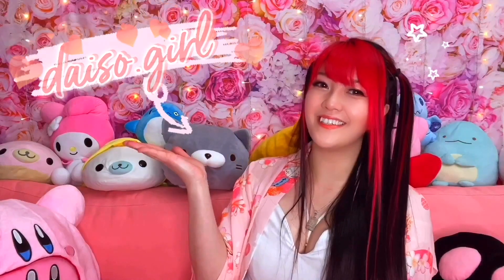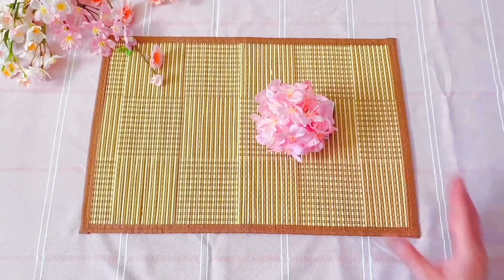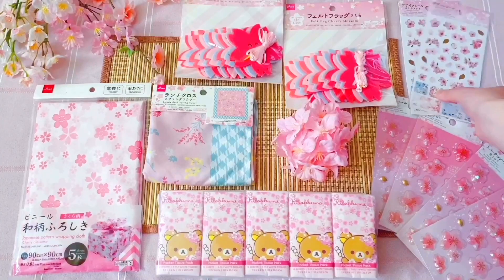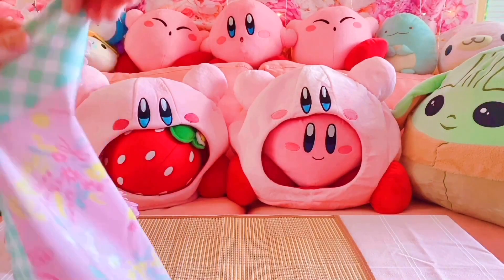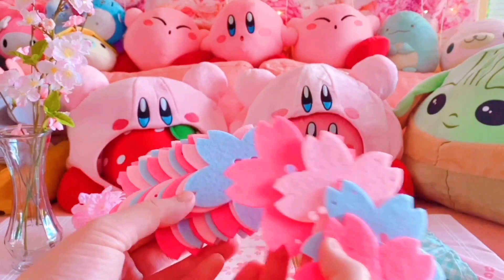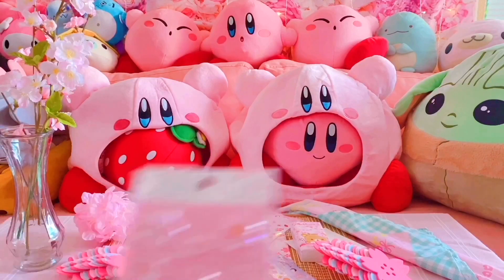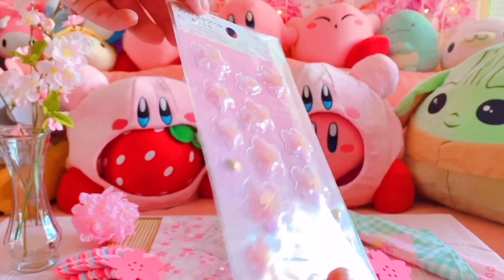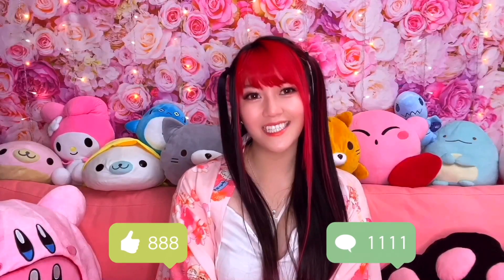DAISO SAKURA HAUL 🌸 2021 🌸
My favorite season at Daiso is here-- Sakura season!! 🌸✨

Discovered some cute finds at my favorite Daiso!
🌸 Decorative sakura branches
🌸 Sakura ornament ball
🌸 Floral pattern lunch cloth
🌸 Sakura print wrapping sheets
🌸 Rilakkuma sakura tissues
🌸 Felt sakura blossoms DIY flag banner
🌸 Flat stickers with gold accents
🌸 3D plastic stickers filled with sequins

Nothing like a super cute and pink haul to welcome in Spring time! 🌸✨
Show me what cute finds you discover during your Daiso adventure on Instagram! I would love to see them! 💖
More haul videos coming soon! 🌸💓🥰💓🌸